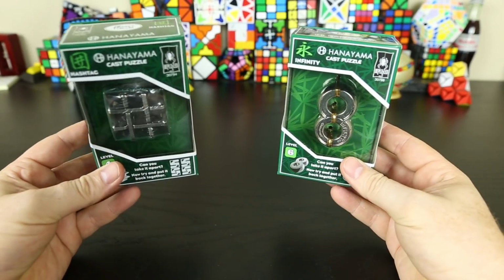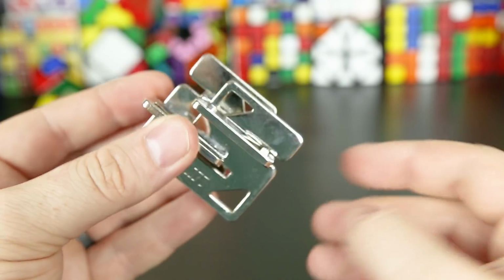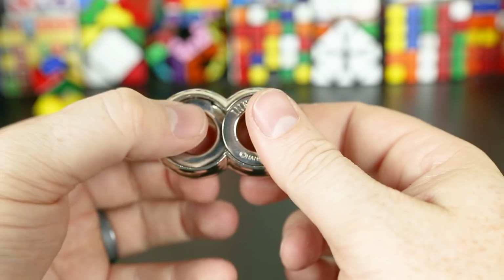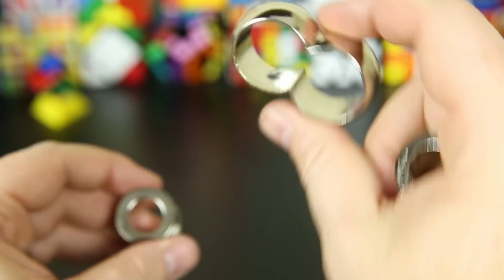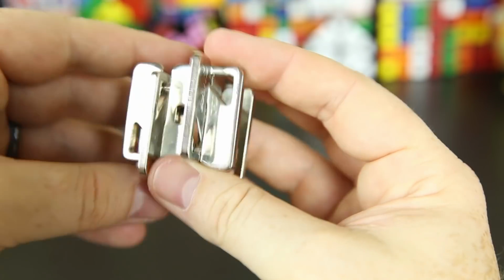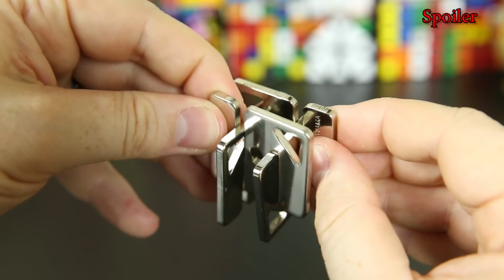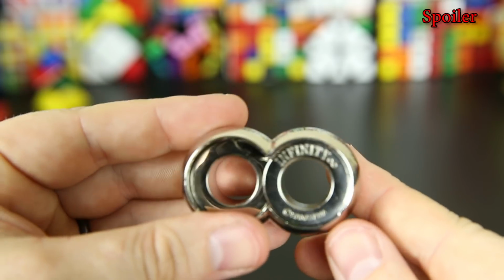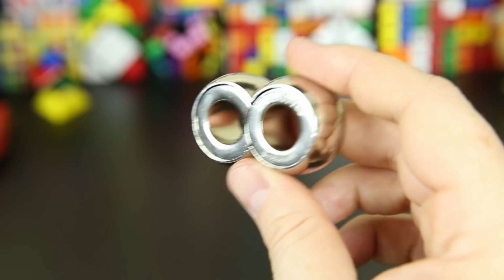Awesome Hanayama Puzzles - Infinity, and Hashtag Puzzles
You can buy these at Walmart, Barnes and Noble or Amazon
In this video I show the Hashtag and Infinity puzzles from Hanayama!
For a tutorial on how to solve the Hashtag jump to: 8:09
For a tutorial on how to solve the Infinity puzzle jump to: 9:54